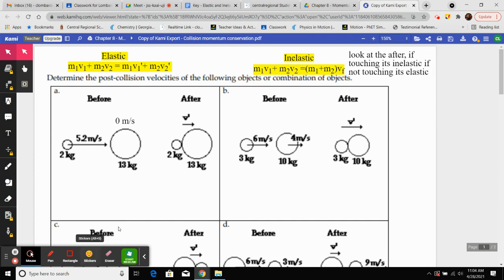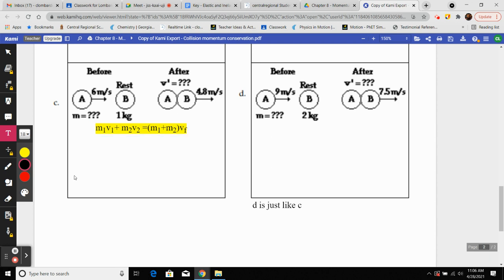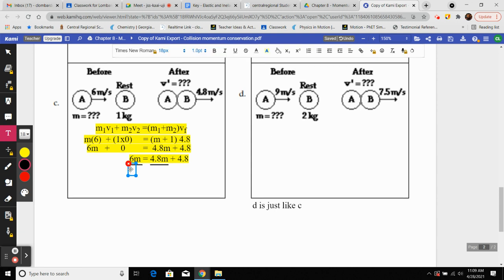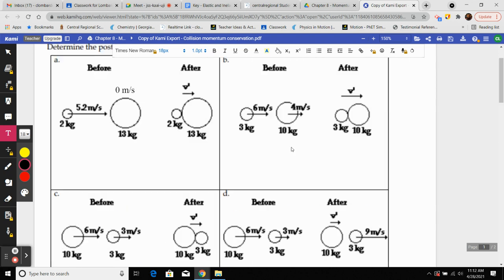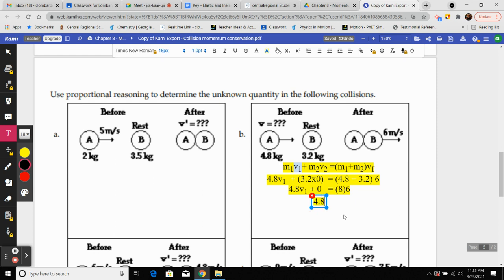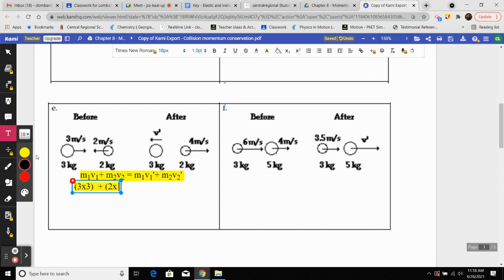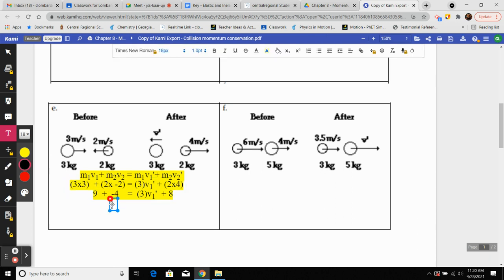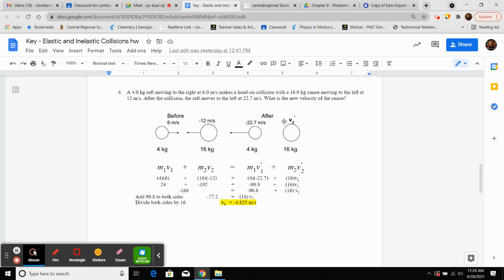Collision Problems examples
Letter b at the bottom the answer should be 10 not 48. Sorry for that.